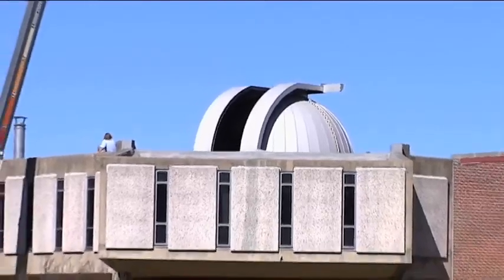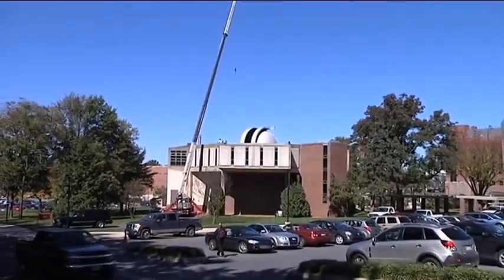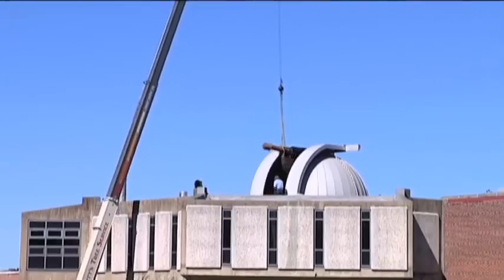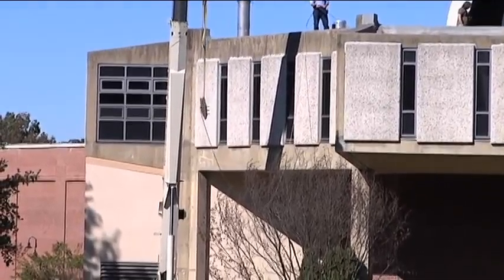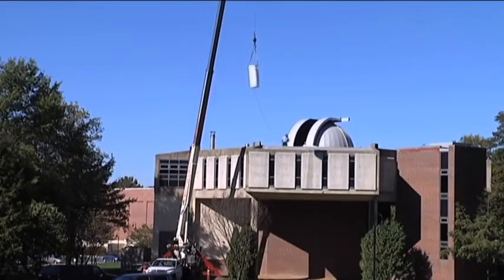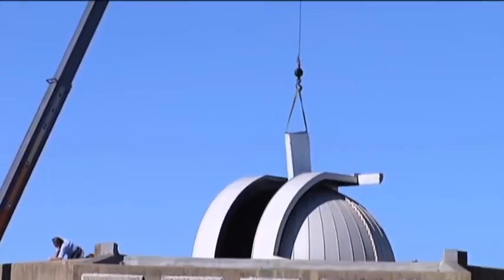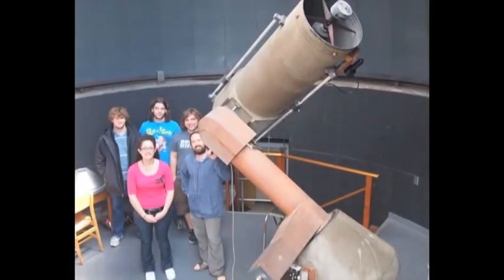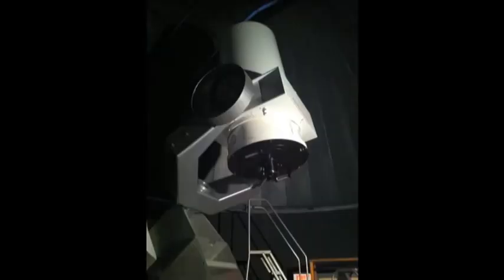Kutztown University installs new telescope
In October 2012, Kutztown University installed a brand new 24 inch reflector telescope in the Grim Planetarium. According to Dr. Phill Reed, KU professor of Physics and Astronomy, the new telescope will open a new part of the sky for KU. KU donated the old telescope to the Lehigh Valley Astronomical Association.